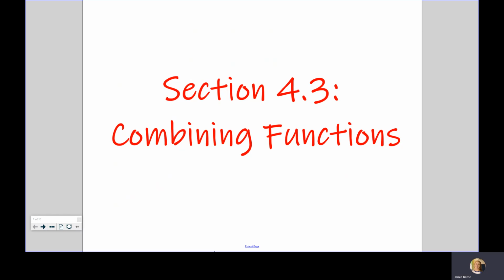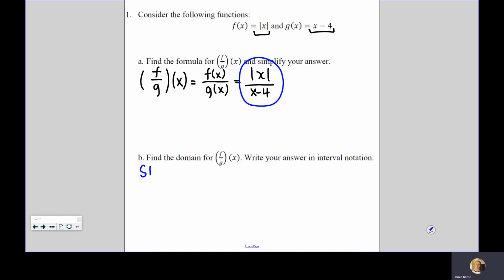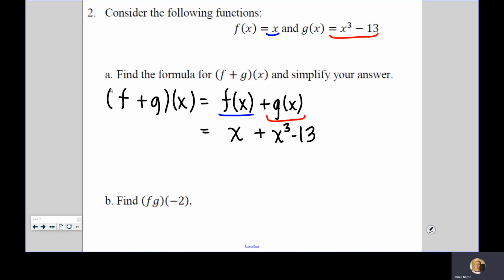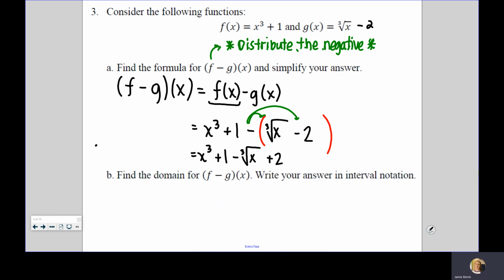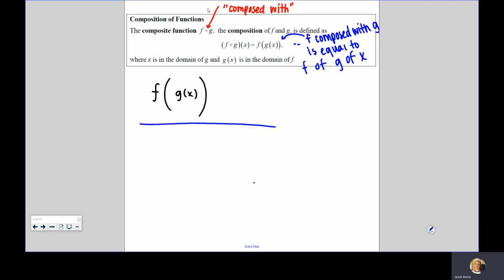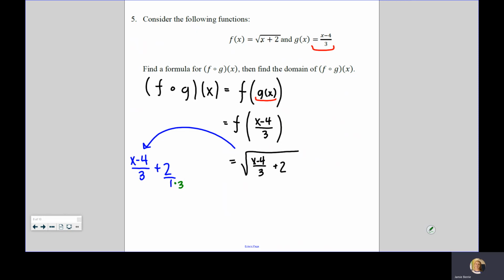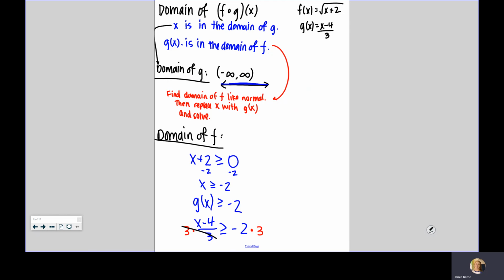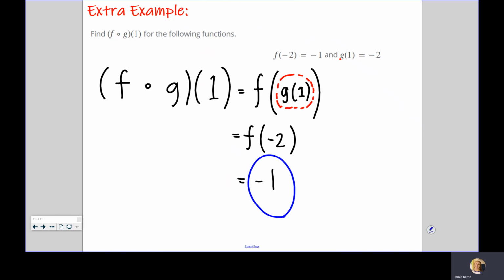CA - Section 4.3 Lecture Video (Combining Functions)